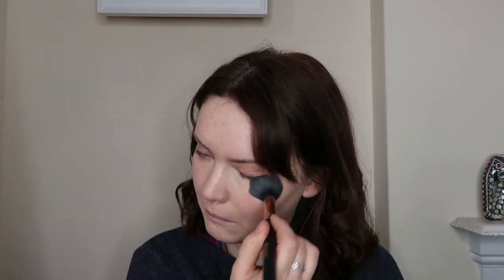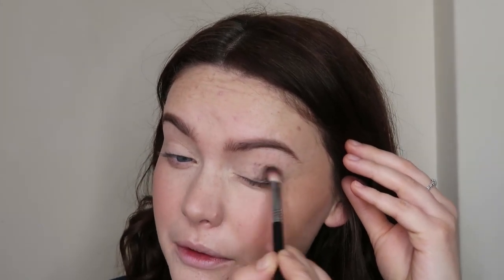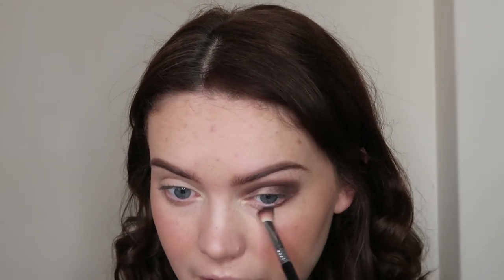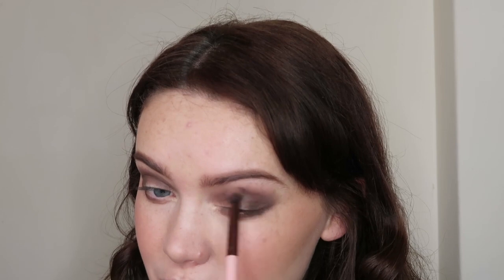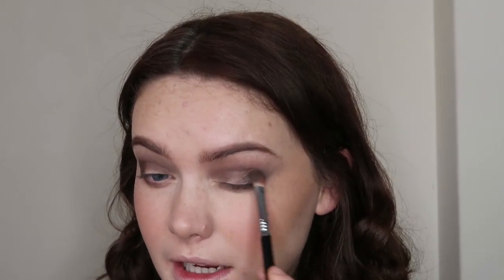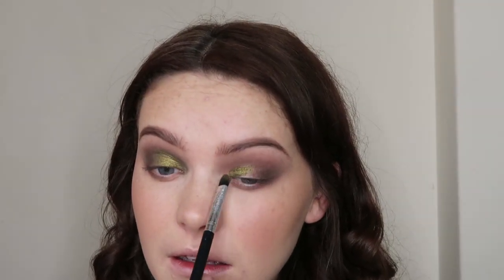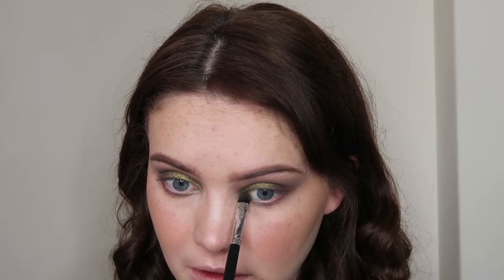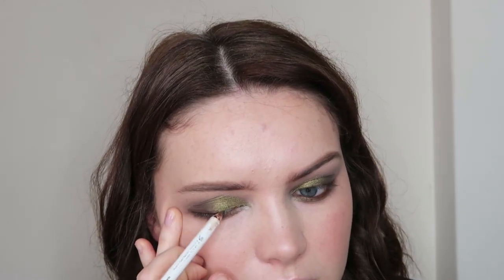Bold Earthy Look | Isabella